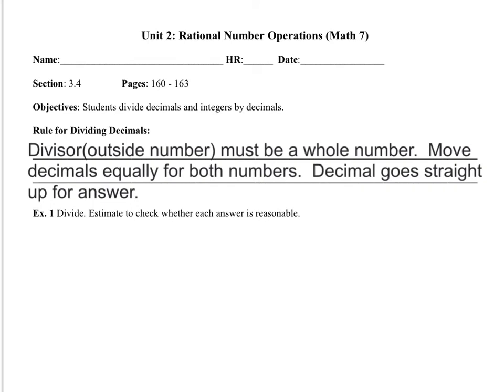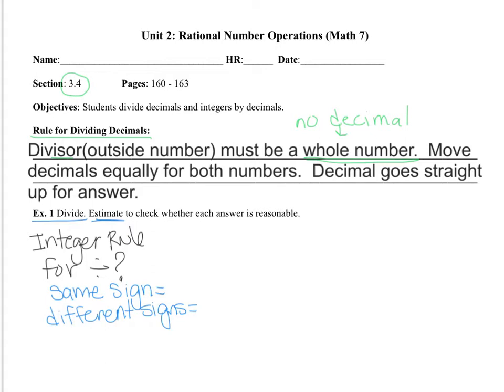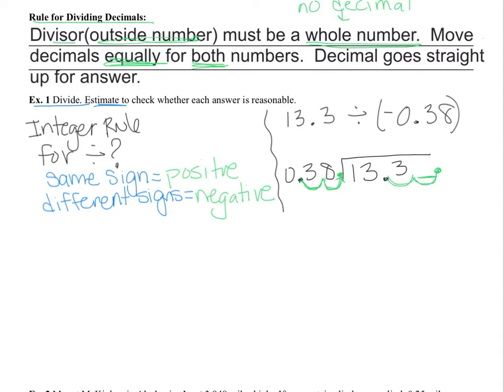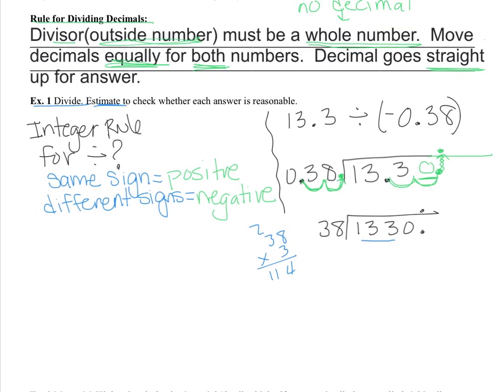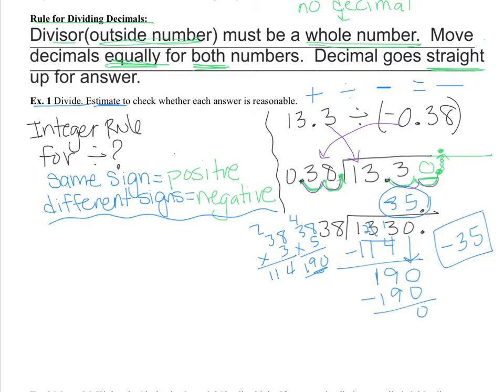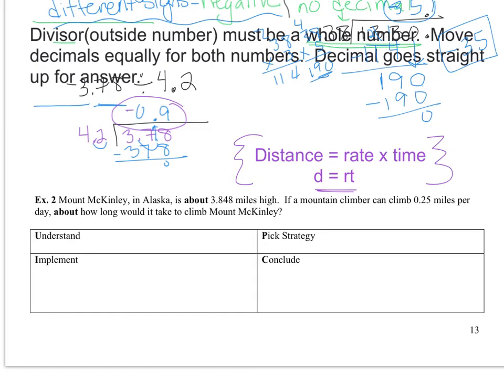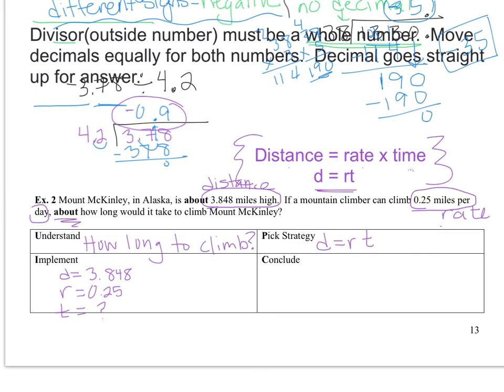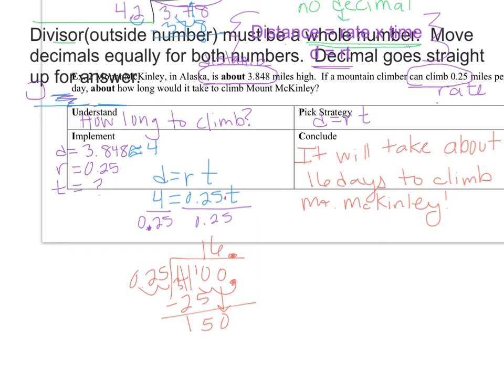3.4 Dividing Decimals